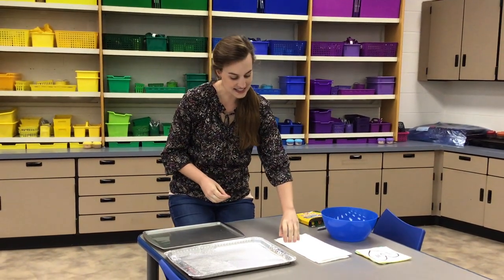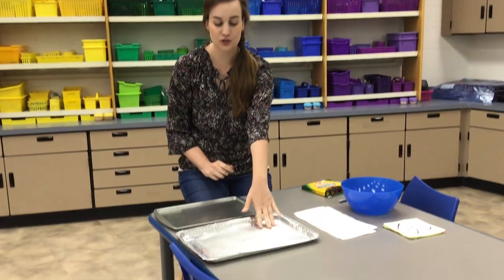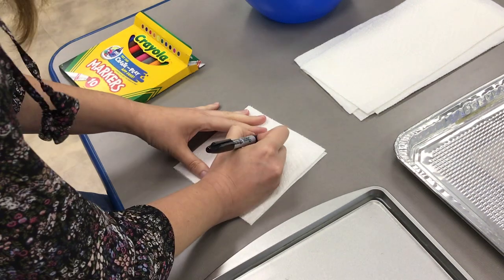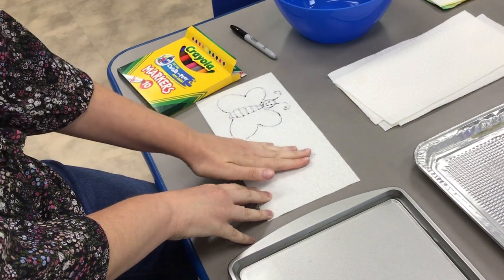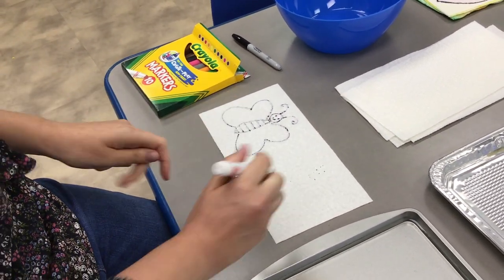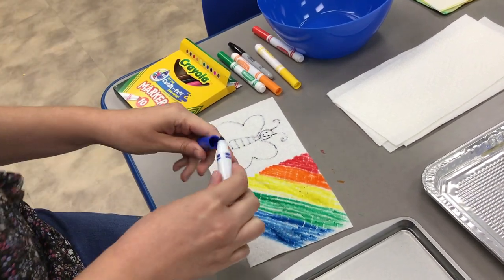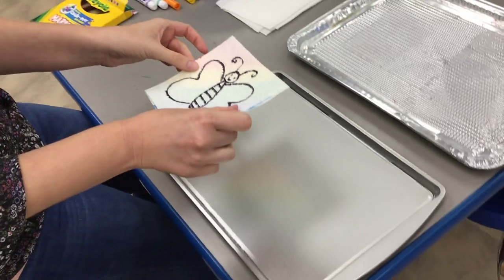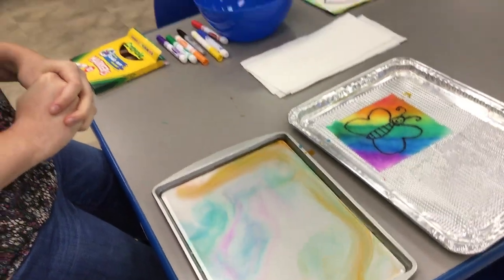Magic Paper Towel Art with Ms. Walker